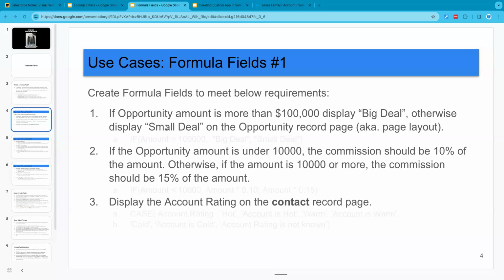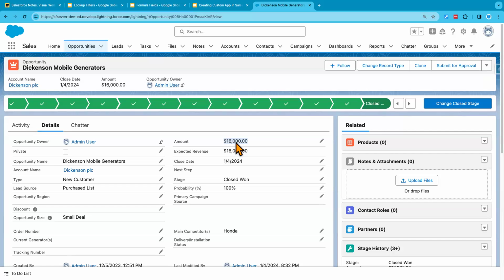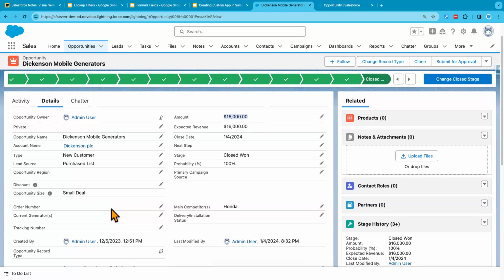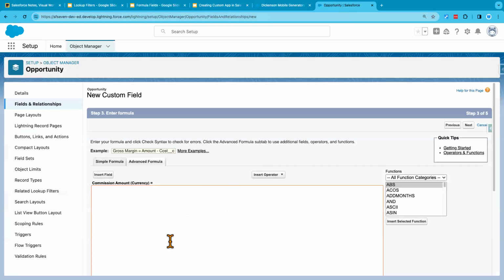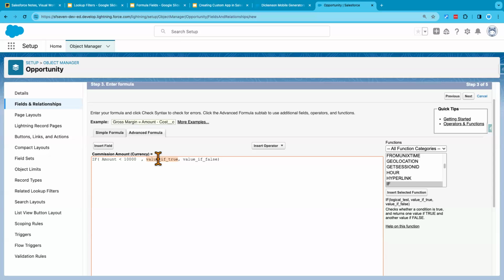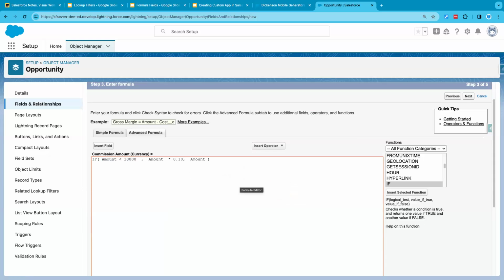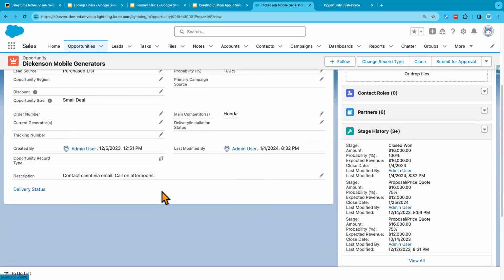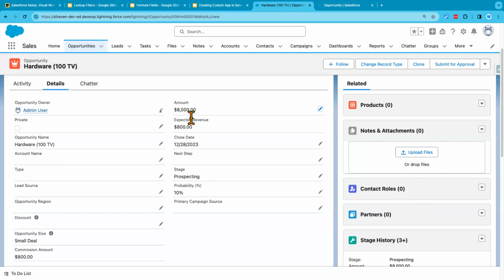Salesforce Formula Fields Part 1: IF Function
Salesforce formula fields are fields in Salesforce that derive their values dynamically based on a formula expression that you define. These fields can be used to display calculated values, perform data manipulation, or automate certain processes within Salesforce.

Here are some key characteristics of Salesforce formula fields:

Calculated Values: Formula fields allow you to calculate values based on other fields, constants, or system variables.

No Data Entry Required: Formula fields do not require manual data entry. Instead, their values are automatically calculated based on the formula you define.

Dynamic: Formula fields are dynamic, meaning their values are updated automatically whenever the underlying data changes.

Read-Only: Formula fields are read-only by nature, as their values are calculated and cannot be edited directly.

Wide Range of Functions: Salesforce provides a wide range of functions that can be used within formula fields, allowing for complex calculations, text manipulation, date handling, and more.

Cross-Object Calculations: Formula fields can reference fields from related objects, allowing you to perform calculations across different records and objects.

Validation and Business Logic: Formula fields can be used to enforce validation rules or implement business logic within Salesforce.

Display in Views and Reports: Formula field values can be displayed in record detail pages, list views, reports, and dashboards, providing valuable insights and context to users.

Overall, Salesforce formula fields are a powerful tool for customizing and extending the functionality of your Salesforce org without the need for custom code. They enable you to automate processes, perform complex calculations, and enhance the user experience within the Salesforce platform.

Let's explore IF function.
IF function in formula fields allows you to create conditional logic within your formulas. It follows a similar structure to the IF function in many programming languages or spreadsheet applications.

logical_test: This is the condition you want to evaluate. It can be any expression that results in a Boolean (TRUE/FALSE) value.
value_if_true: This is the value that the formula will return if the logical_test evaluates to TRUE.
value_if_false: This is the value that the formula will return if the logical_test evaluates to FALSE.

Here's a simple example:
IF(Amount bigger than 1000, "High Value", "Low Value")

In this example:
If the value of the "Amount" field is greater than 1000, the formula will return "High Value".
If the value of the "Amount" field is between 501 and 1000, the formula will return "Medium Value".
If the value of the "Amount" field is 500 or less, the formula will return "Low Value".